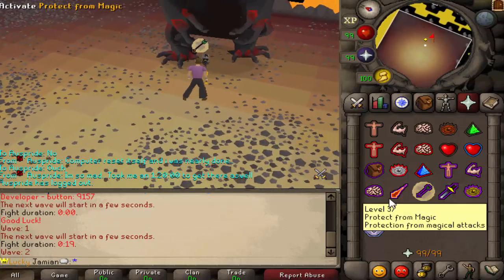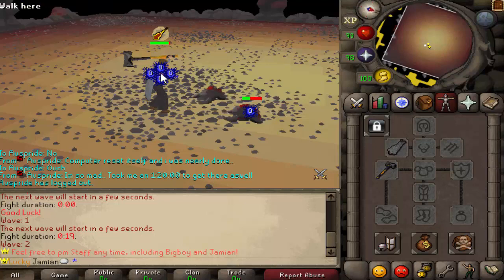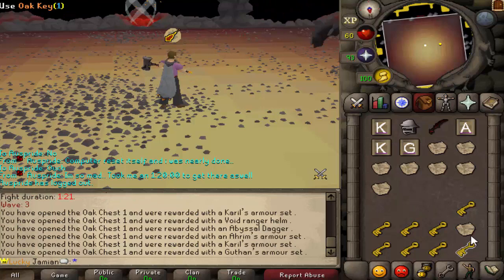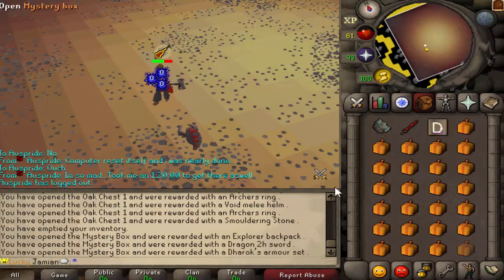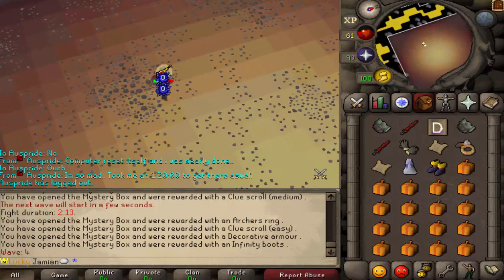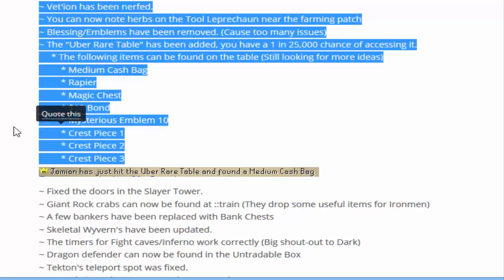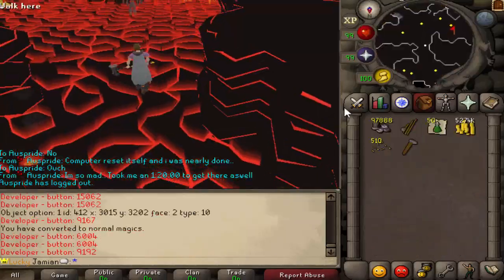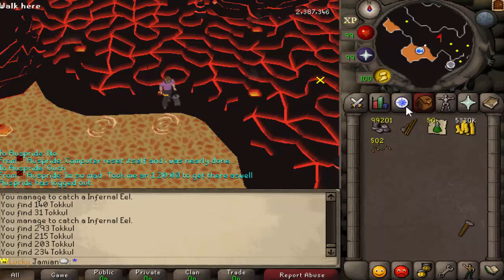[Revival] Updates; The Inferno | Uber Rare Table | Mystery Boxes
Updates